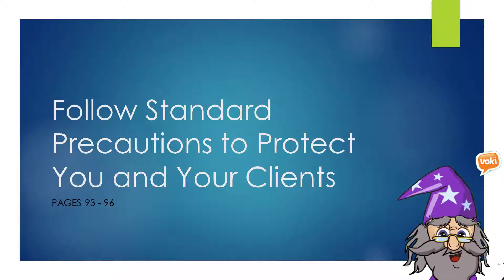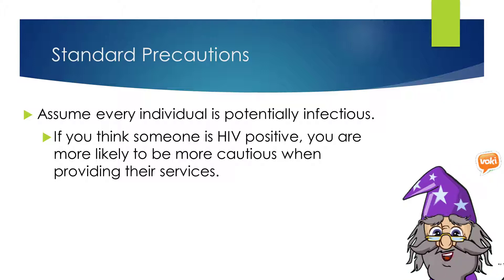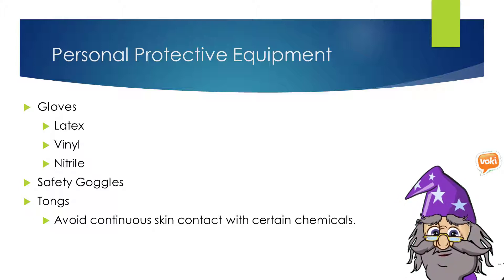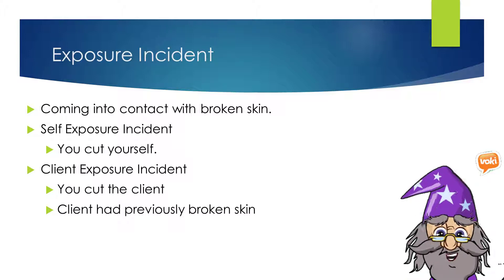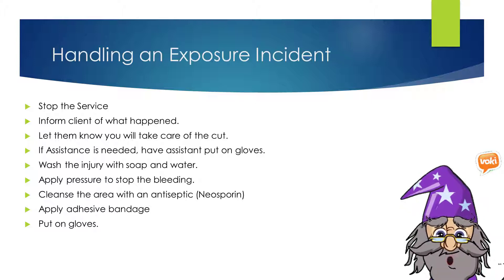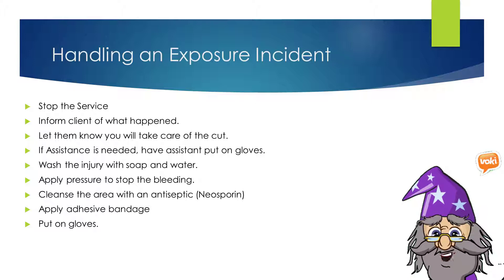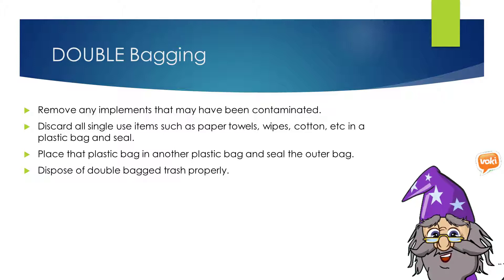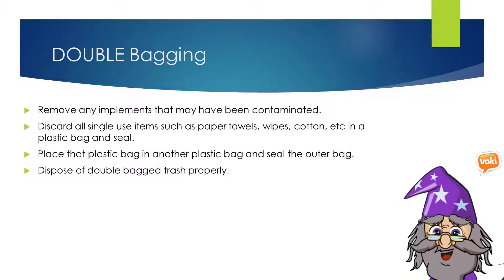Follow Standard Precautions